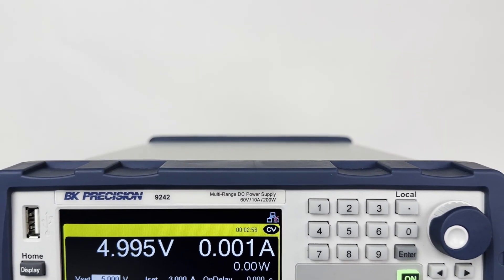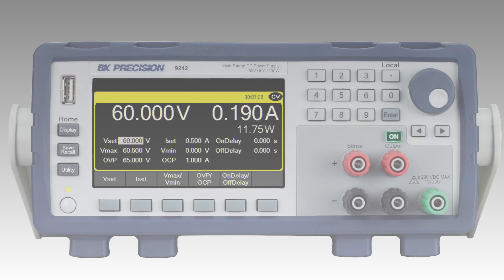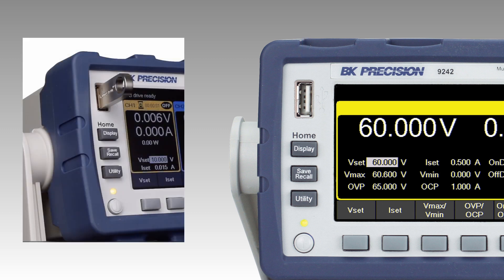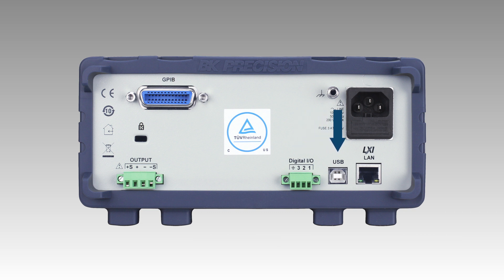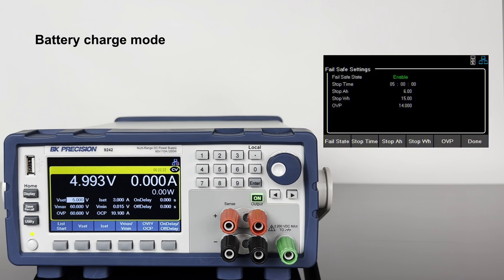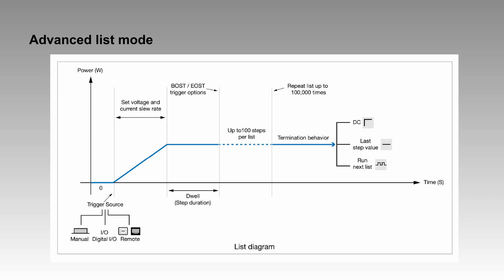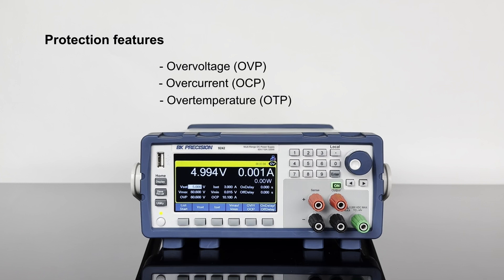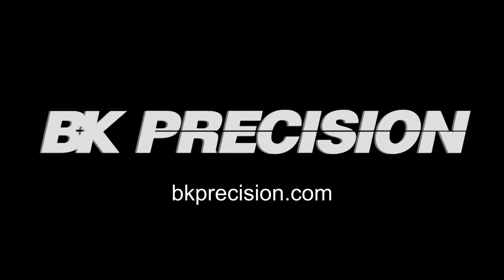9240 Series Multi-Range DC Power Supplies Overview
The 9240 Series sets a new standard for general-purpose benchtop DC power supplies by including many of the features and capabilities found in high-performance instruments. The multi-range operation provides up to 200 W of clean output power in any Volt/Amp combination within rated voltage and current limits.